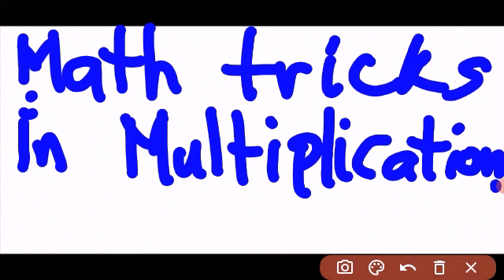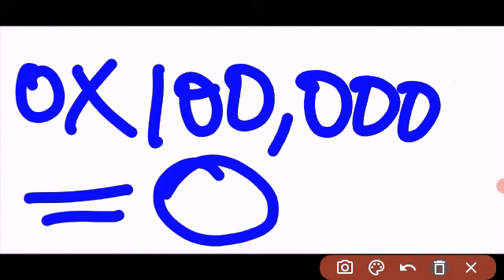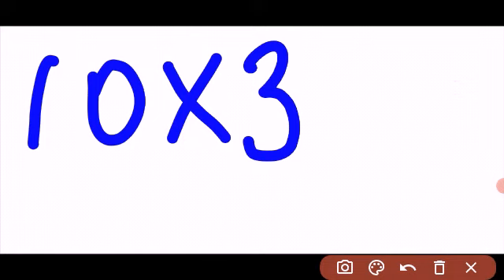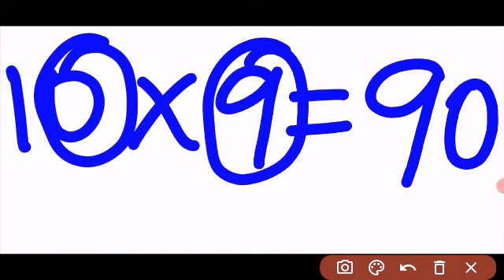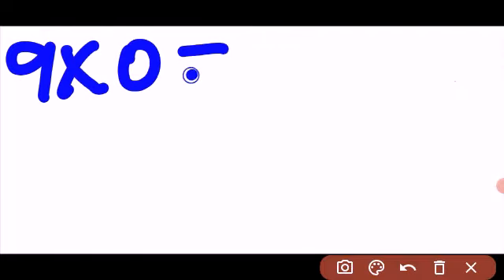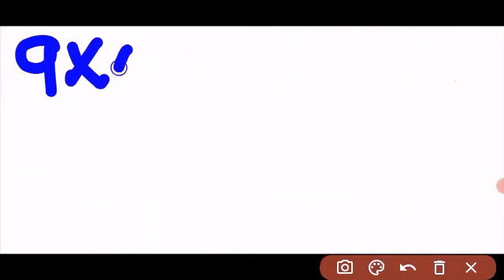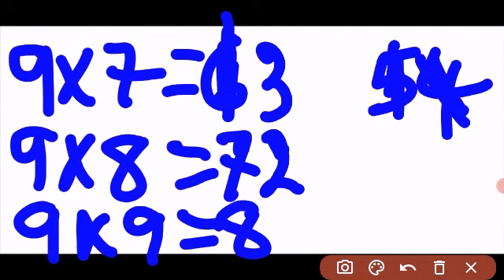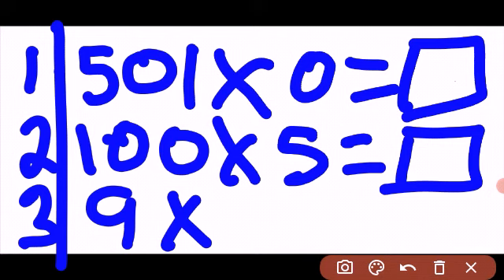Math Tricks on Multiplication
This video teaches you how to work out some multiplication problems easily using some tricks. It is for both students and teachers alike. Happy viewing everyone.